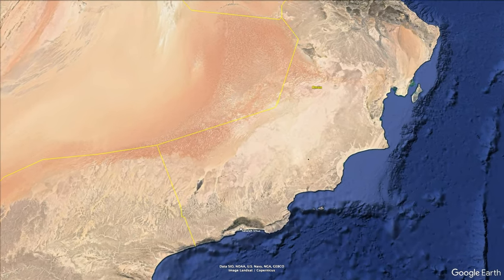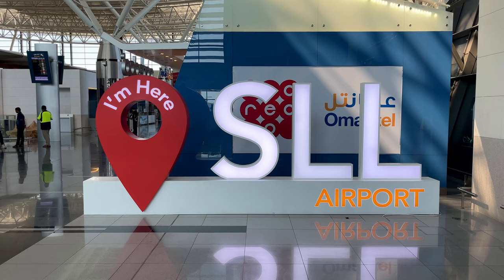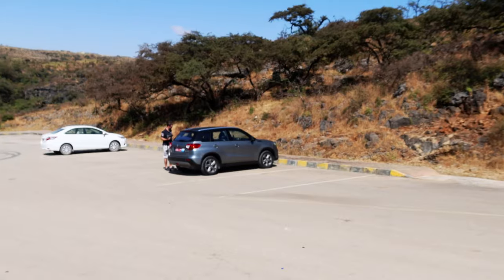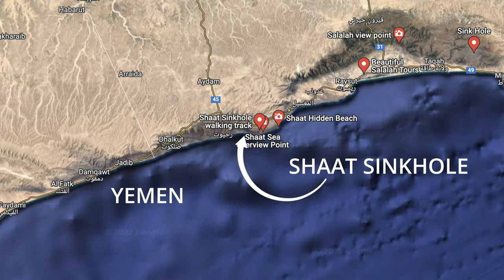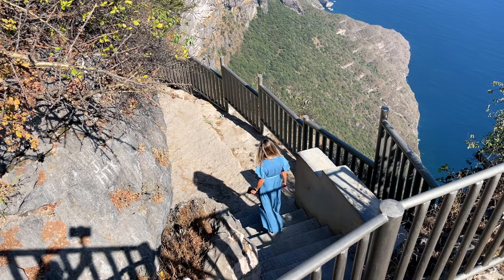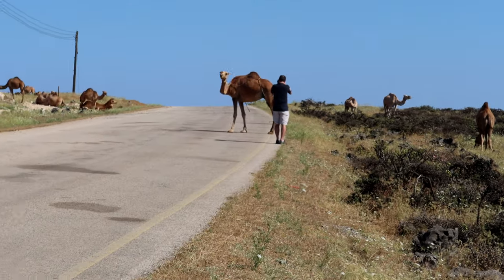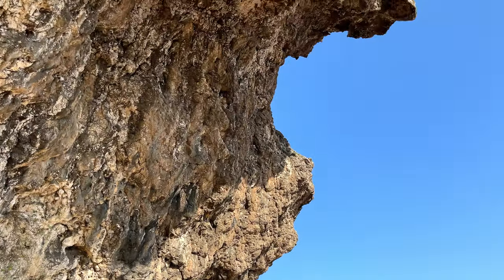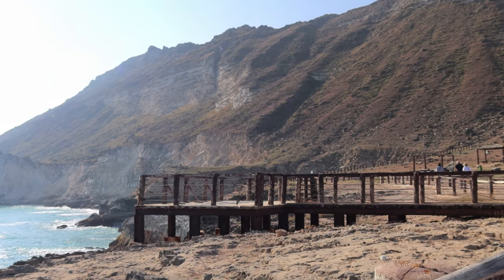A Weekend Exploring Salalah, Oman | Part 1 | The Ultimate Guide & Tour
WHY SHOULD I VISIT SALALAH?
Lush green oases, soaring clifftops, mesmerising waterfalls, palm-tree lined white sand beaches and a cool climate during the otherwise hot Arabic summer. These are all aspects of the coastal city of Salalah in Oman that you will love!

After some careful research, we visited its best natural landmarks: some of which are difficult to find and others which are more well-known. I’ll cover them all in these 2 videos! One thing you won’t miss are the multiple herds of camels which roam freely and will stare you down as you drive past them on THEIR road!

WHEN IS THE BEST TIME TO VISIT SALALAH?
In short: all year round! Salalah has two seasons: Winter and Khareef. Winter tends to be mild, yet sunny and with less water. Khareef is booming with abundant waterfalls, haunting fog and greenery! If you’re living in the Middle East and keen to escape the hot July and August months, this is the perfect place to be. For photographers, you’ll get clear sunny shots in the Winter season and iconic mountains-shrouded-in-mist pictures during Khareef.

We were surprised to find that even in the winter which is known for being dry, we still found many stunning waterfalls and lakes!

WHERE IS SALALAH?
Salalah is a 2-3 hour flight from most middle eastern cities, making it a fantastic weekend trip away. It is located on the southern coast of Oman, overlooking the Arabian Sea.

WHAT TRANSPORT IS AVAILABLE TO SALALAH’S BEST ATTRACTIONS?
It’s possible to arrange day trip excursions to many of these sites and most hotels will offer these or have a tourist desk. However, I’d highly recommend renting a car for a more authentic (DIY!) and flexible experience. There is always a friendly face ready to help you out (except at the desolate and remote ‘abandoned ship’ location!). Additionally, finding taxis in the evening can be a challenge so having your own wheels can come in handy, especially if you plan to see the night souq.

HOT TIP:
For a weekend trip, plan to spend one day exploring the sites west of Salalah main city, and the next day exploring north/east.

FINAL THOUGHTS:
With gorgeous beach resorts, a booming night market and more natural beauty than you could imagine, don’t leave Salalah off of your bucket list!

Here is our first day exploring Salalah. These attractions are located on the western side of Salalah and in part 2 I’ll show you the north/east.

Insta360 video kindly contributed by @mstarling79